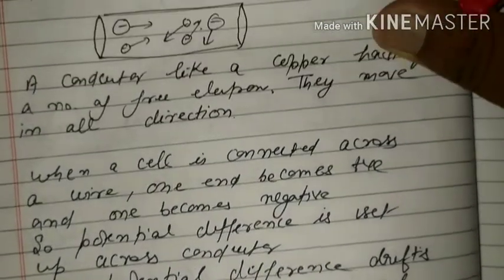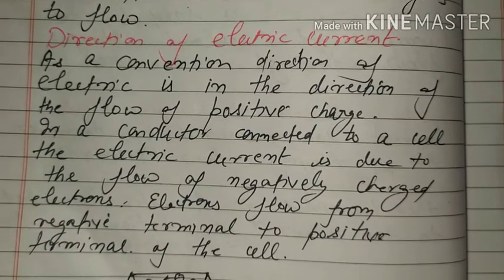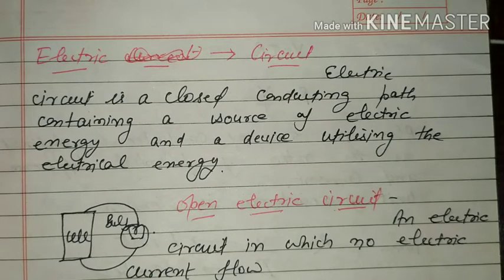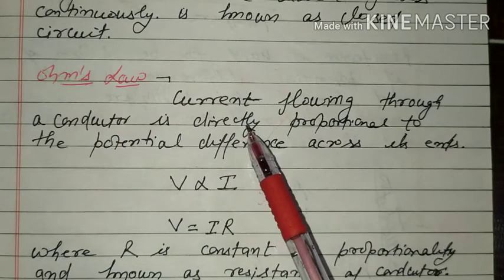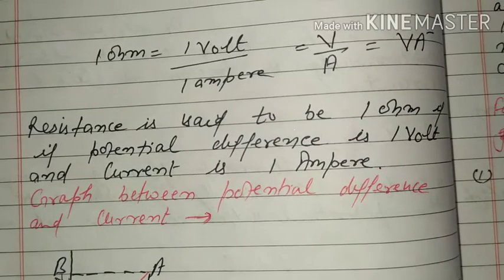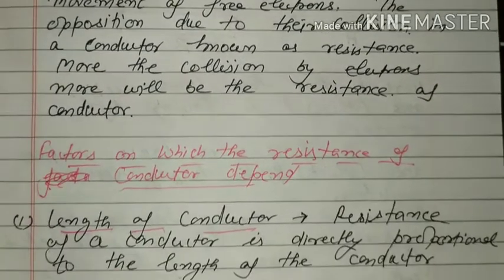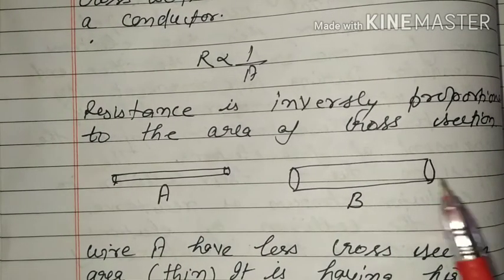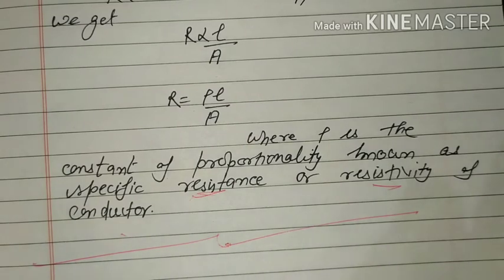ELECTRICITY PART 2 CLASS 10TH PHYSICS